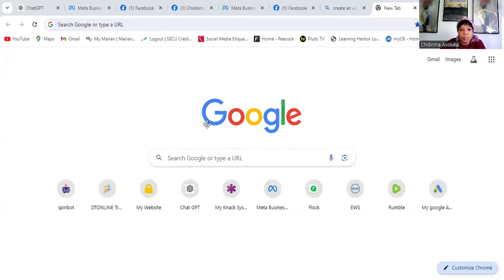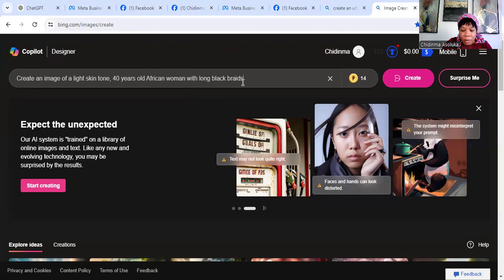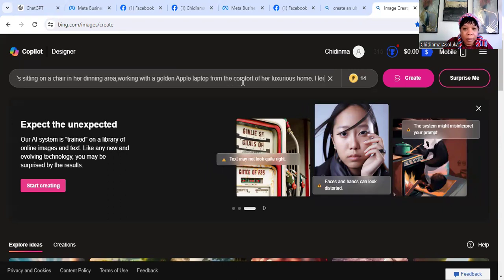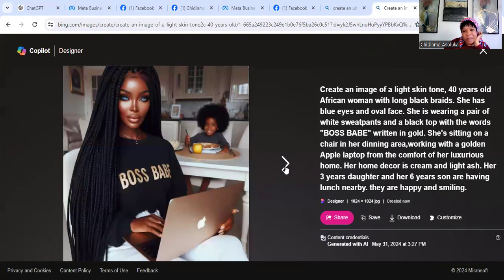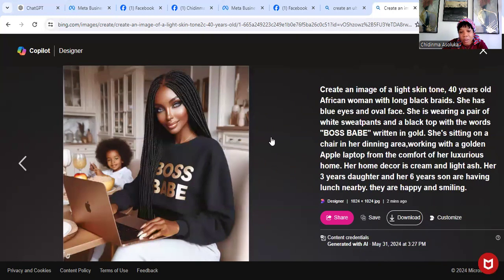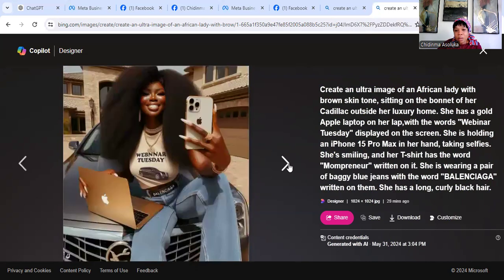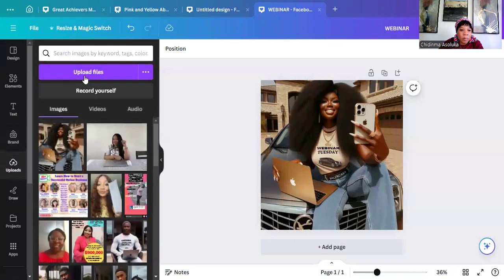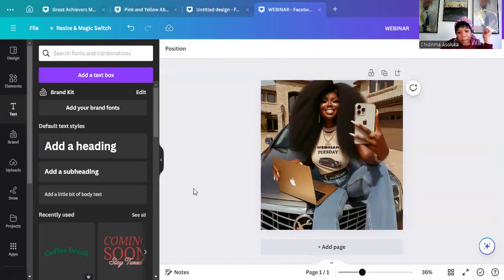Bing Image Creator use Tutorial by Chidinma Asoluka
Learn how to create different valuable content for your business and personal profile page on Facebook and Instagram